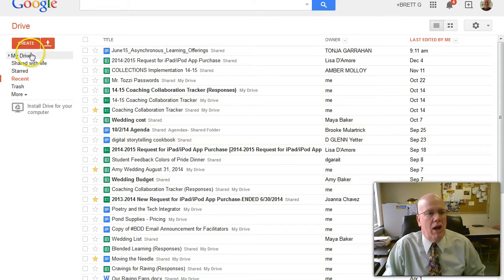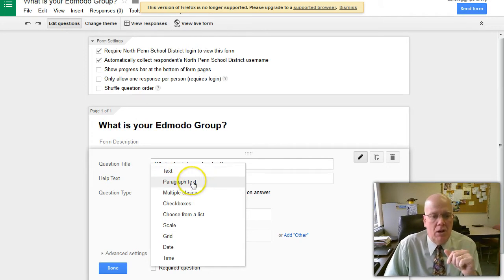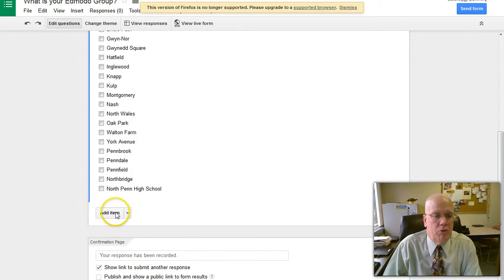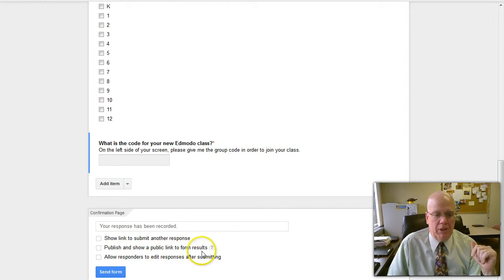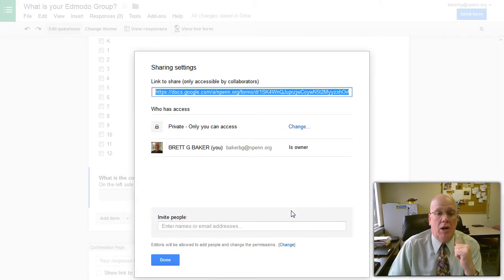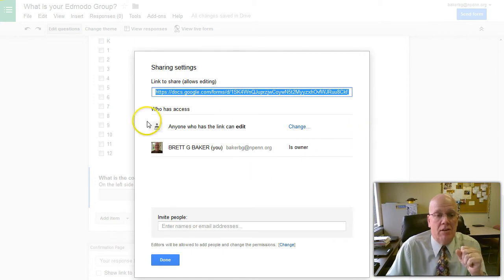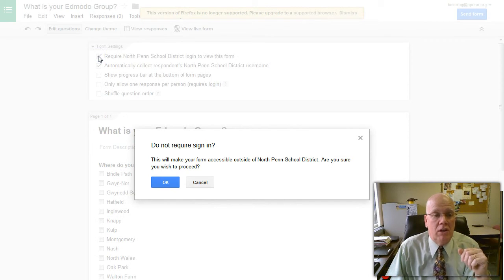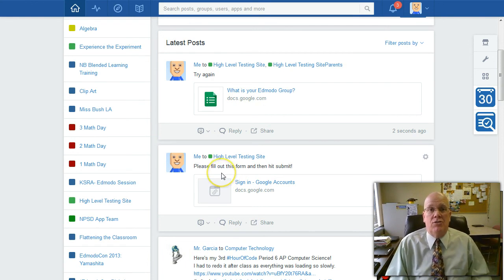Creating a Google Form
Creating a Google Form to link or embed within our Edmodo class.